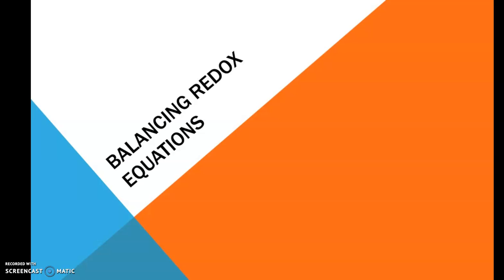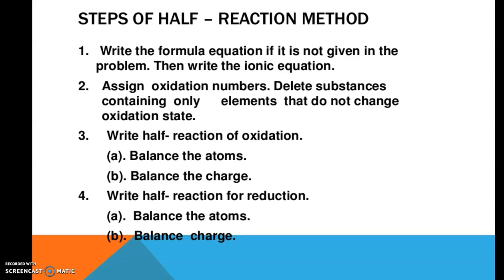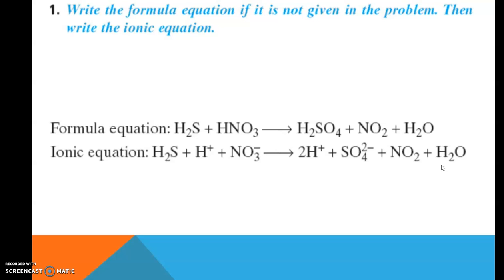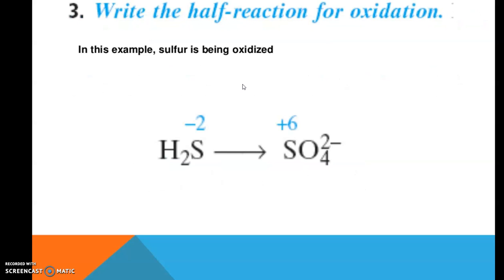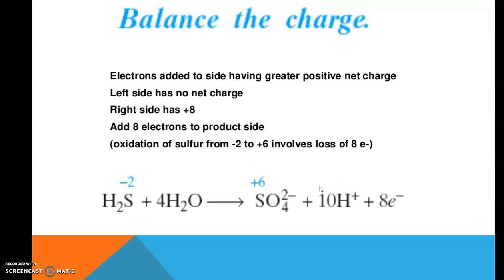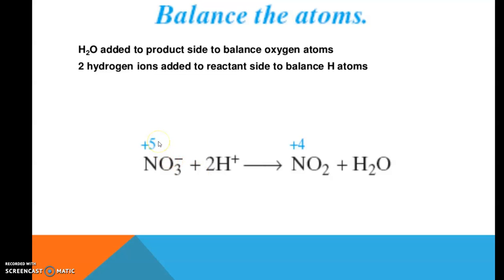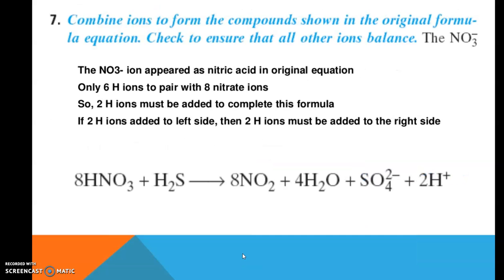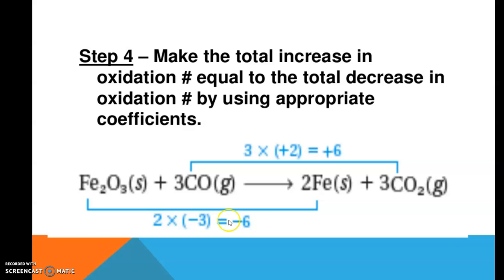XI CHEMISTRY REDOX REACTIONS